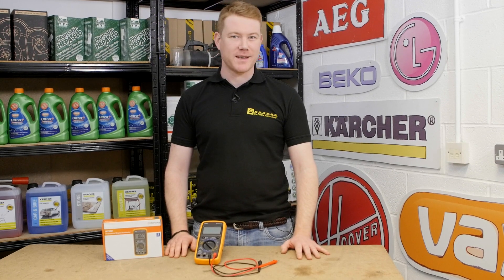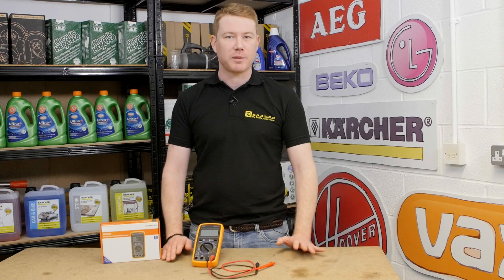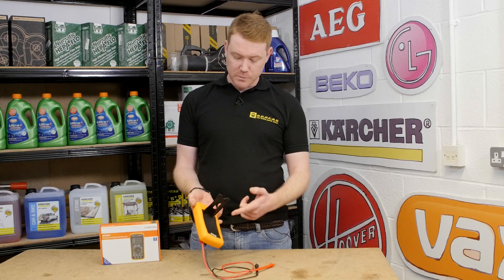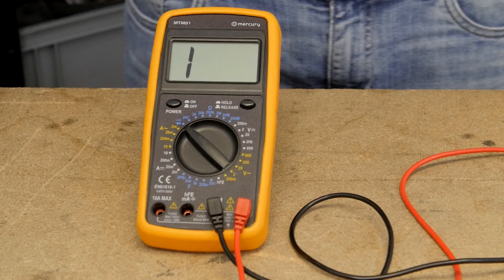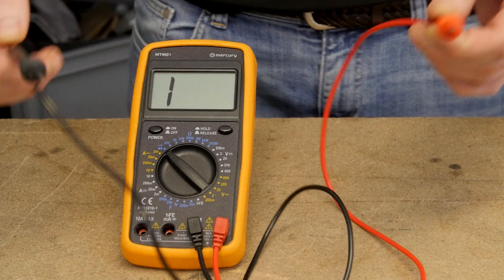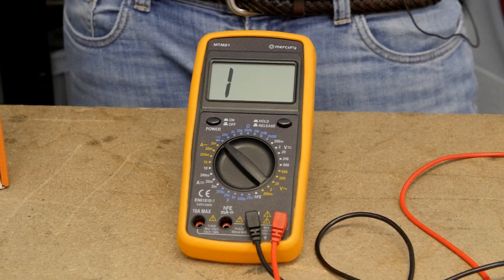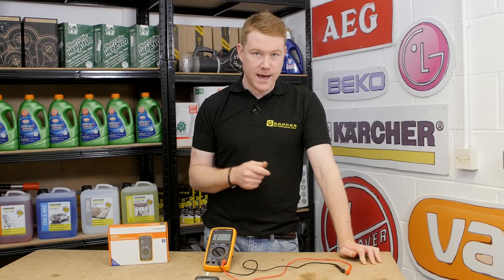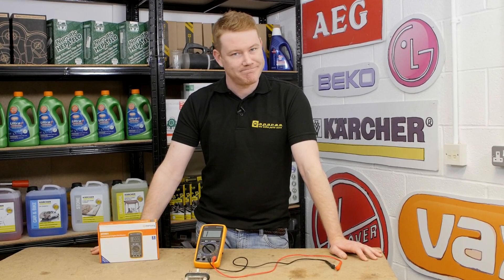Mercury MTM01 Multimeter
A good multi meter can help you repair so many things. This great meter is both good quality and reasonably priced so everyone can afford to buy one for their tool kits for the time you need it.

0:00 Why you should have a multi meter
0:28 Benefits of the Mercury MTM01 multi meter
0:47 Suggested video: Plug in 13 Amp Socket Tester
1:23 Suggested video: How to check a faulty dryer element using a multimeter